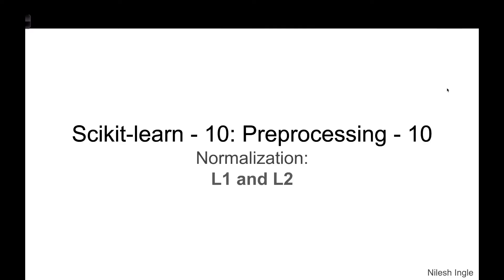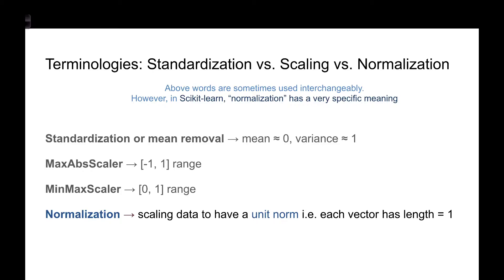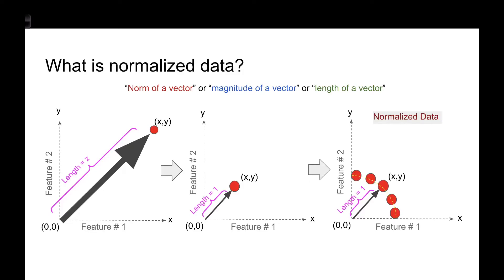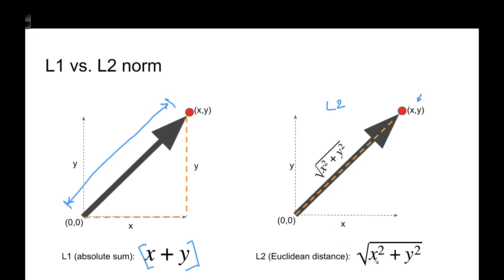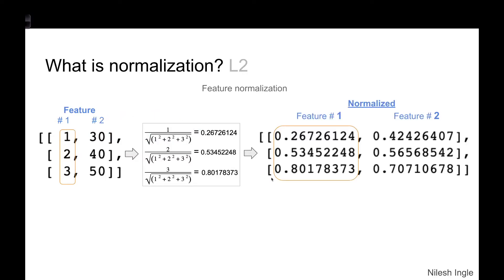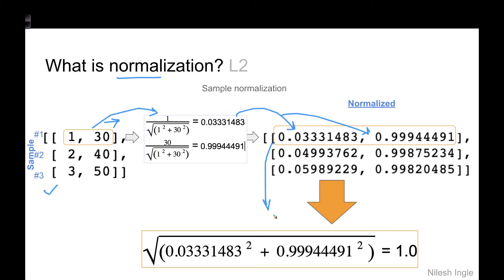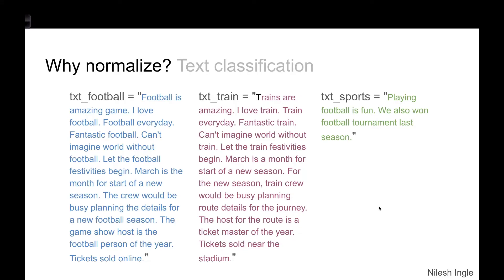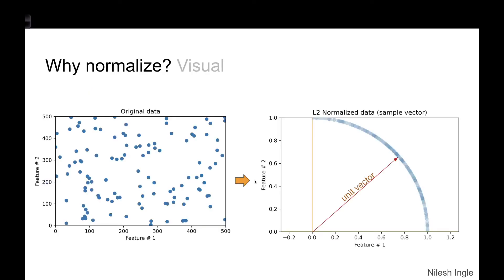#13: Scikit-learn 10: Preprocessing 10: Intuition for Normalization - L1, L2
The video discusses the intuition for L1 and L2 normalization in Scikit-learn in Python.

Timeline
(Python 3.8)

00:00 - Outline of video
00:56 - Terminologies: Standardization vs. Scaling vs. Normalization
02:03 - What is normalized data?
03:52 - L1 vs. L2 norm
04:49 - What is normalization?
05:36 - L2 normalization: by feature or columns
07:34 - L2 normalization: by sample or rows
08:40 - L1 normalization: by sample or rows
09:18 - Why normalize? example: Text classification
11:46 - Why normalize? Visual : random data
12:34 - Why normalize? Visual : clustering
14:59 - Code: preprocessing.normalize()
15:11 - Code: preprocessing.Normalizer()
15:41 - Ending notes